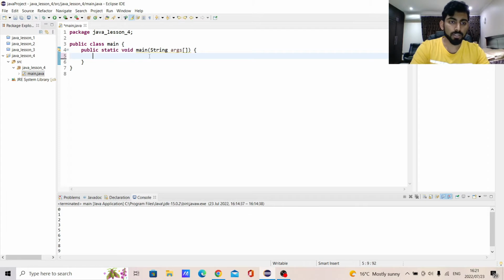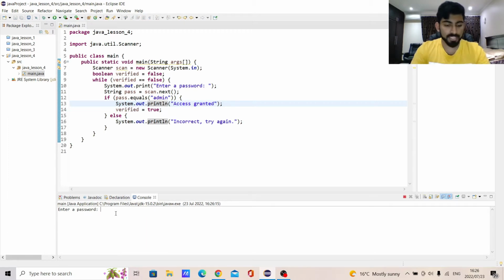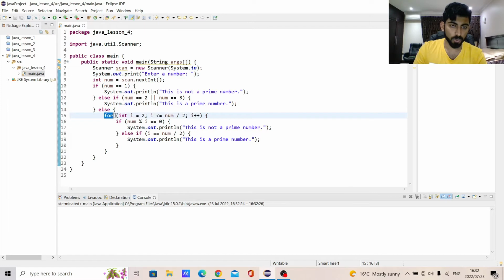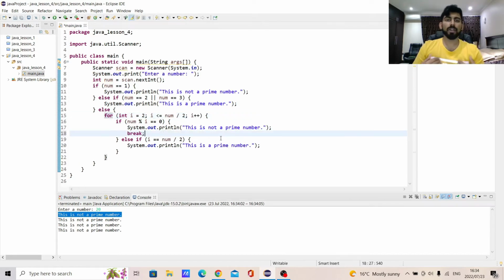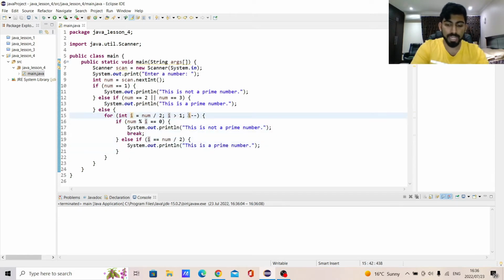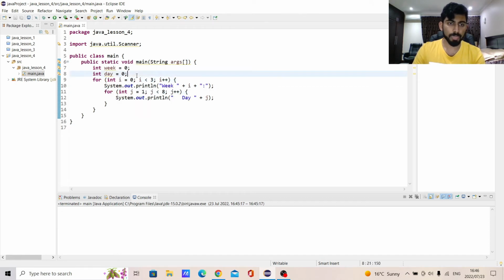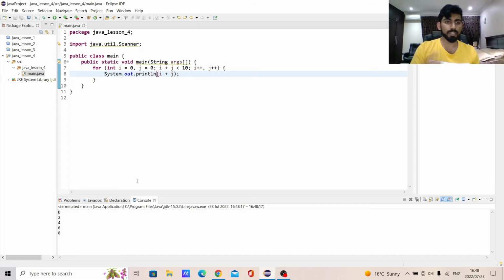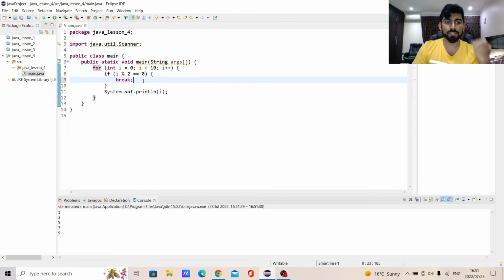Java: Lesson 4, Loops, iterations, break and continue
Sai Ram students

In this video I have discussed:
- Nested loops
- break
- continue

I have managed to find another source of data, which means I can start posting larger video files on YouTube. Once again, if you have any questions please ask in the comments below. I appreciate your attentiveness.

Jai Sai Sita Ram